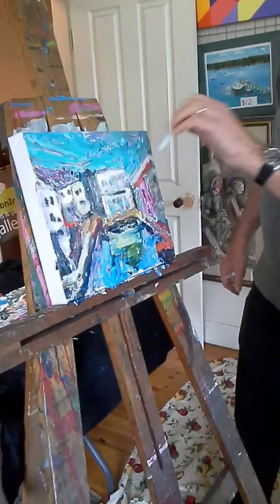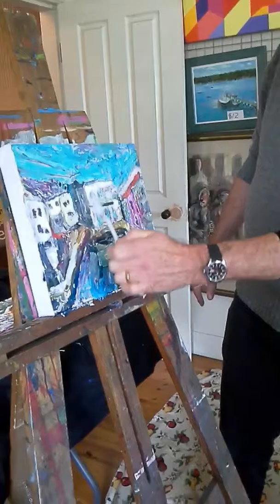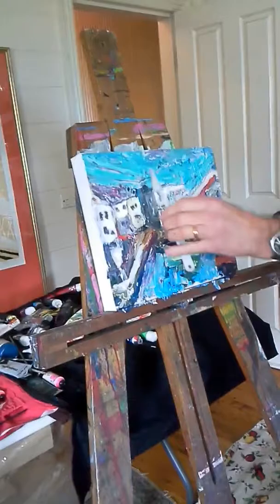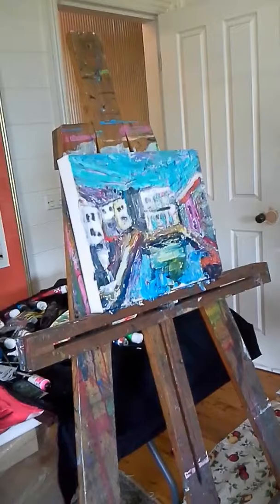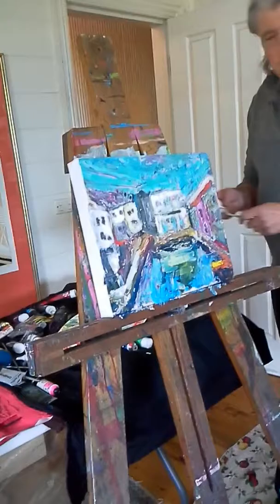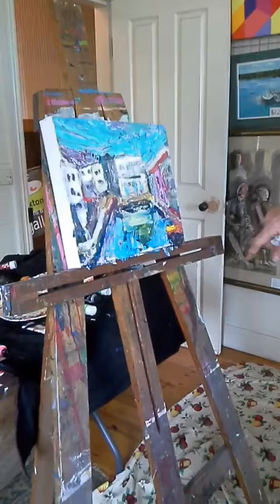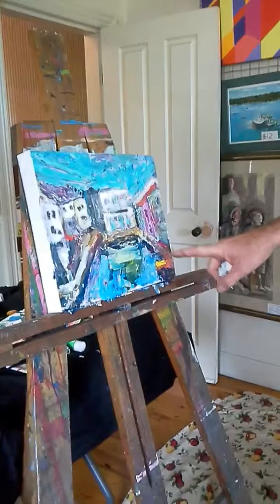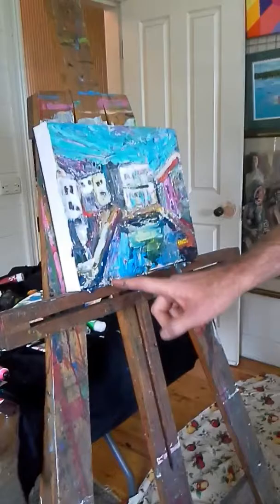Stephen James, art demo part2 cont.